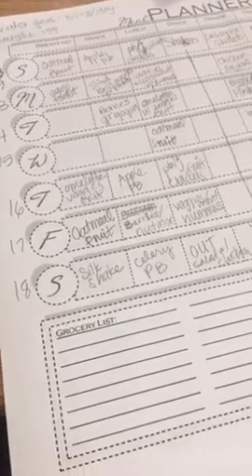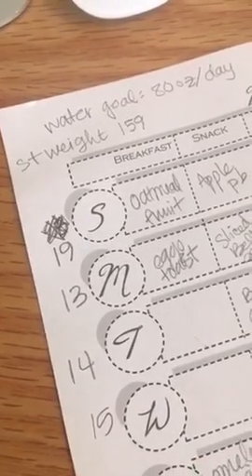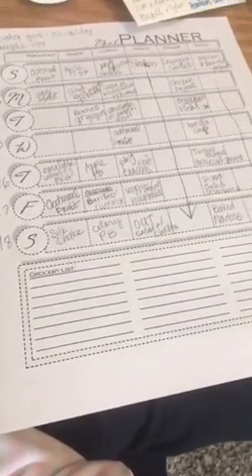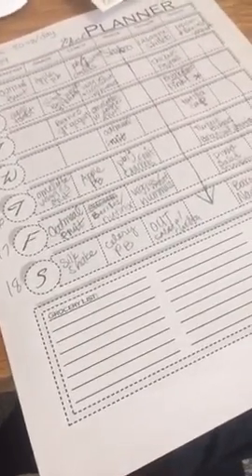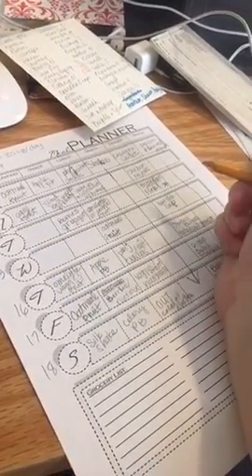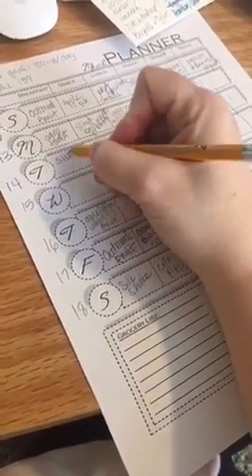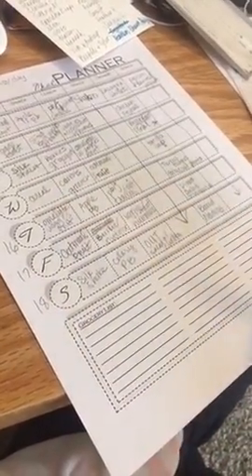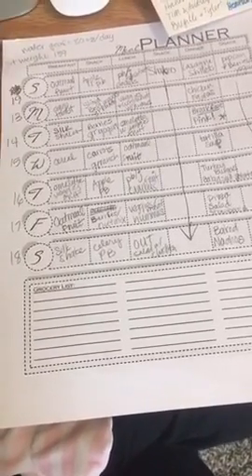Meal planning part 2